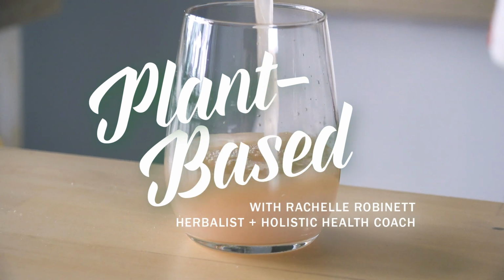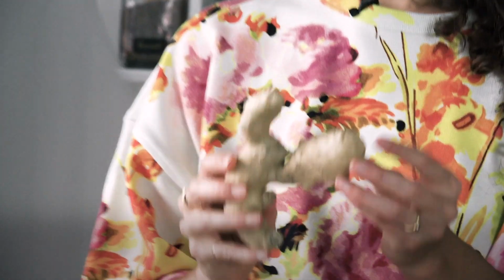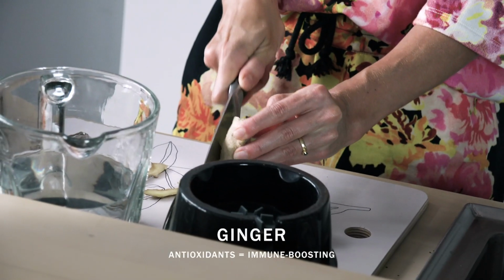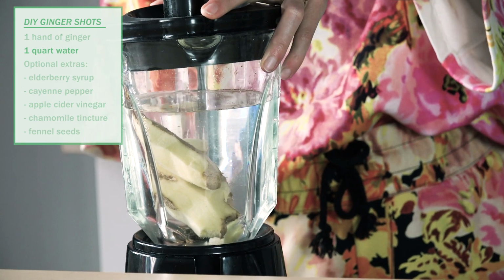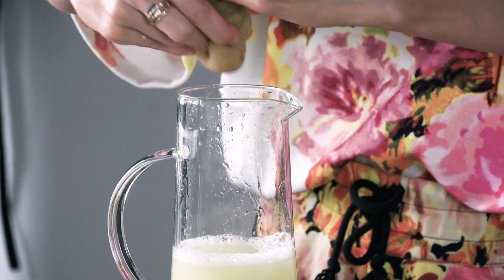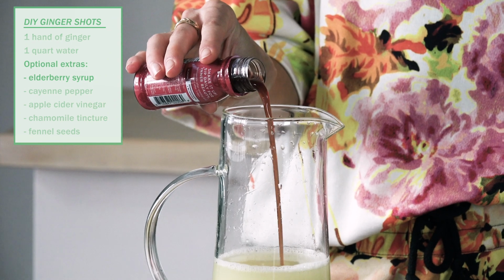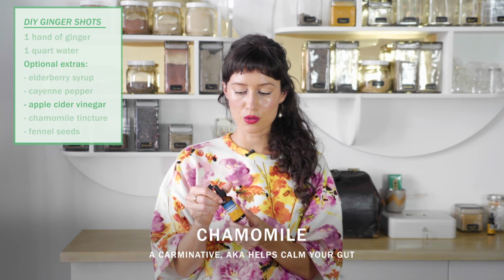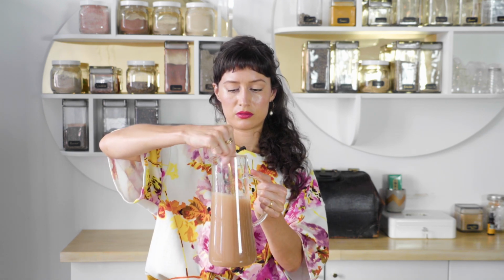Anti-Inflammatory, Immune-Supporting Ginger Shot Recipe | Plant-Based | Well+Good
Our resident herbalist, Rachelle Robinett, teaches us how to make a ginger shot at home. Her version uses healthy ingredients for a power punch of anti-inflammatory, gut-healthy, and immune-supporting benefits.

Learn how to make a ginger shot at home with herbalist Rachelle Robinett. It's filled with healthy ingredients that will support your gut health, immune system, and anti-inflammation. Watch to find out how to make it!